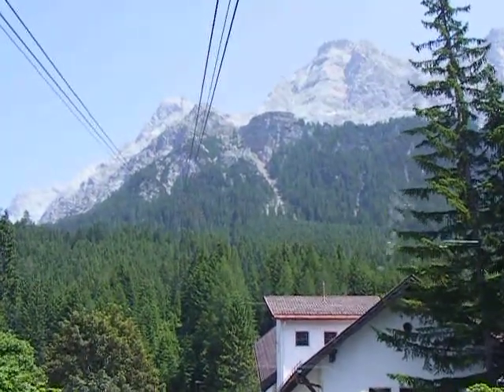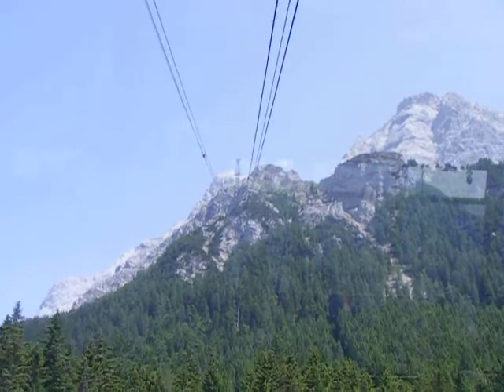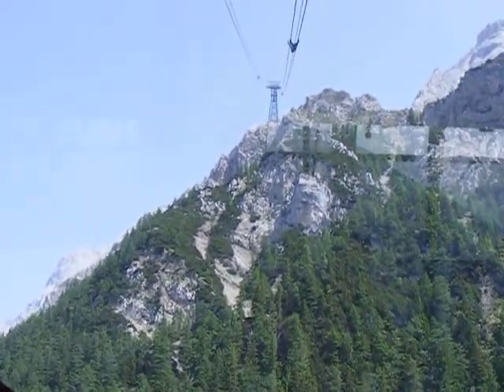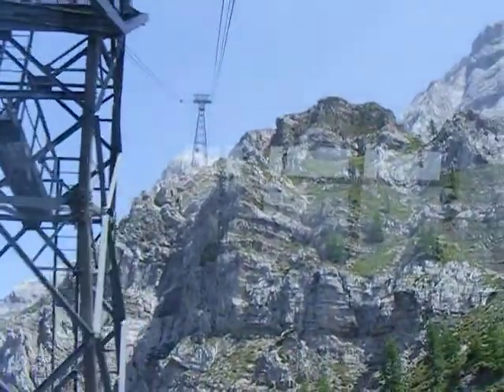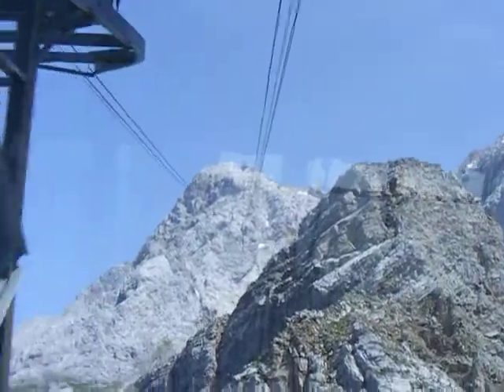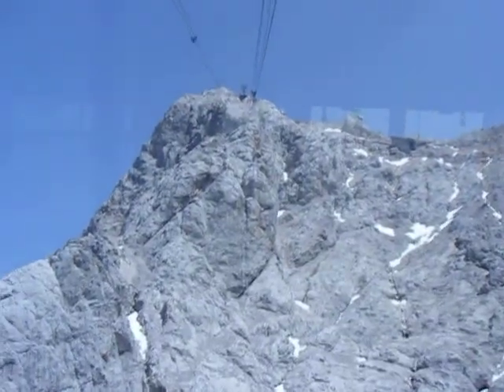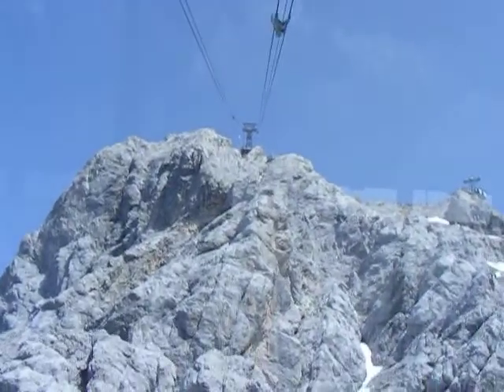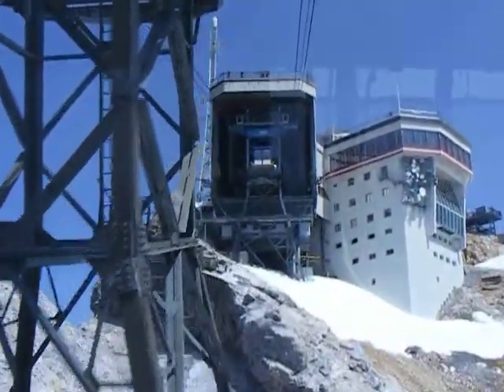Up up and away!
Going up the Zugspitze, Germany's highest mountain, in a fast furnicuar

Michael Schwab